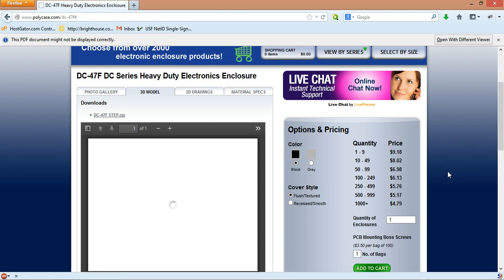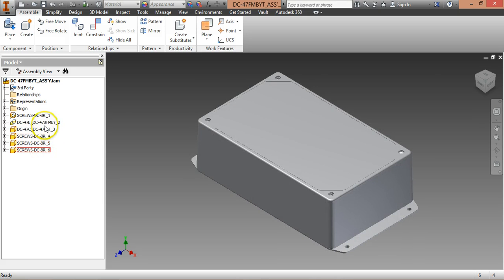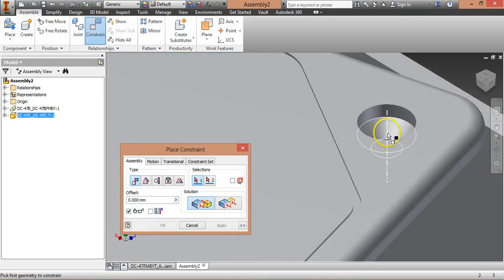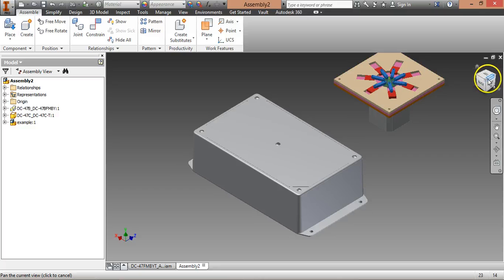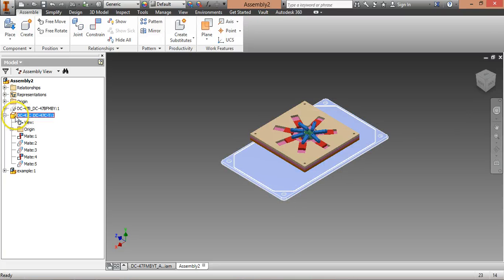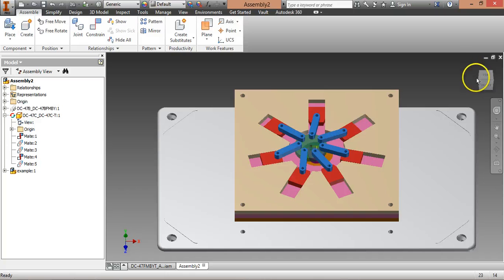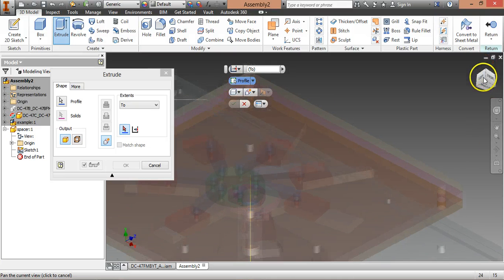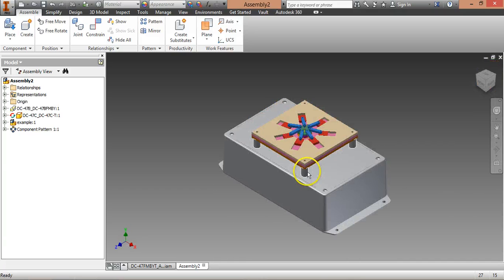Tutorial: Autodesk Inventor Assemblies 2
The video shows some more advanced assembly topics such as creating and modifying parts within the assembly environment and patterning assembly parts.